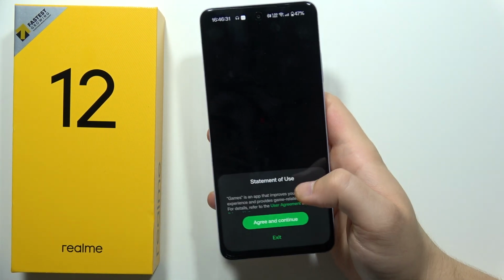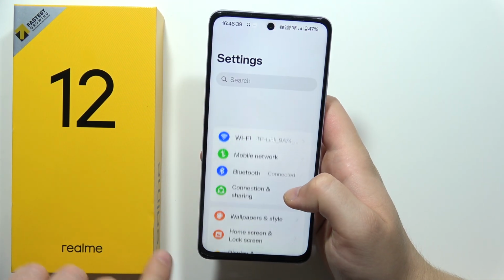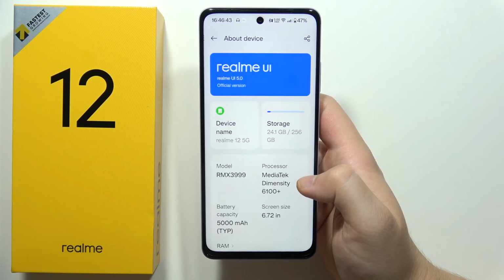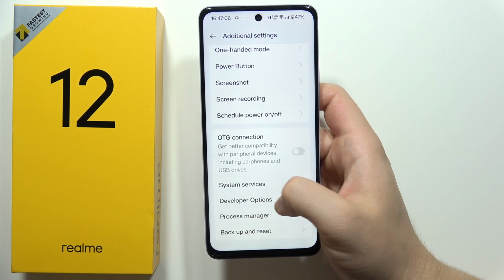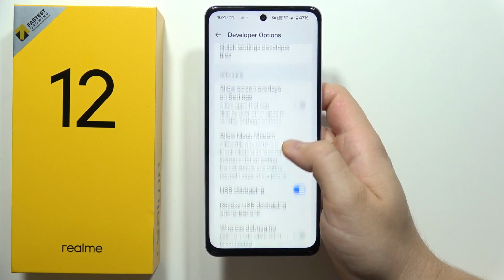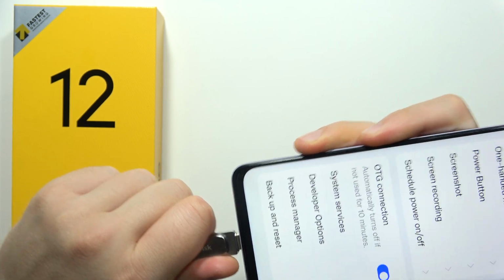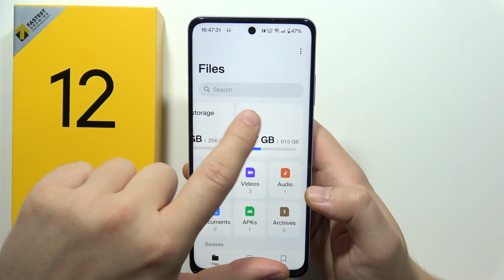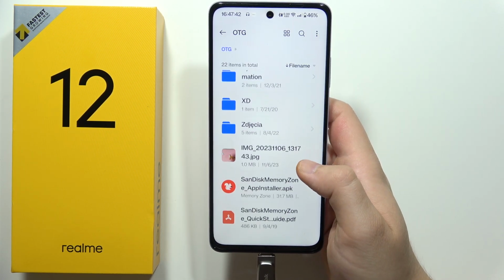Realme 12 5G: Connect Pendrive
Learn how to connect a pendrive to your Realme 12 5G to access and transfer files easily. This video will guide you through the steps to connect a USB drive using an OTG (On-The-Go) adapter. Follow our simple instructions to manage your files and expand your device's storage capabilities.